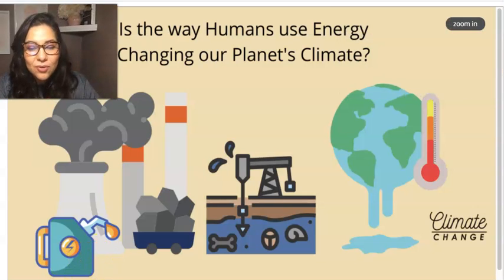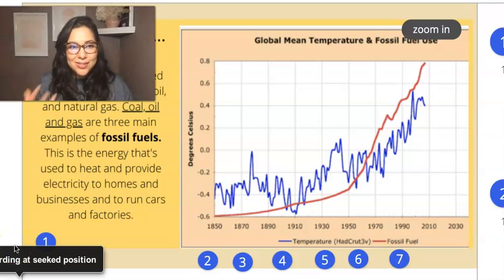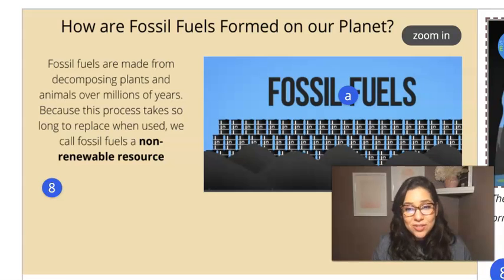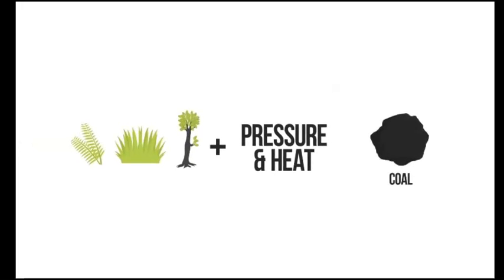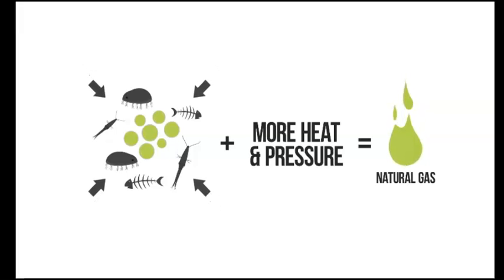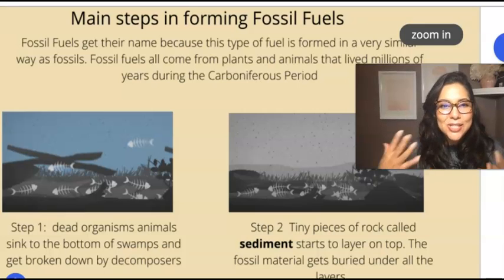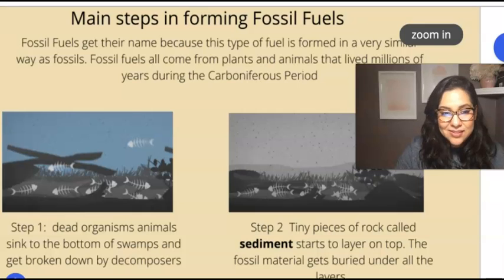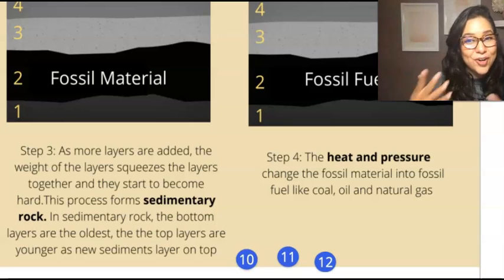Unit 5 Task 1 Engage Using Engineering Technology To Sustain Our World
How are humans harming Earth, plants, and animals and what can we do about it? Fossil Fuels